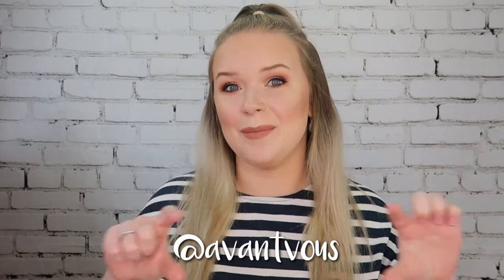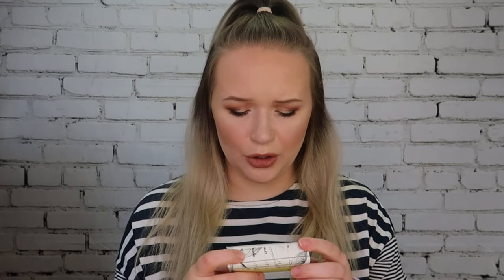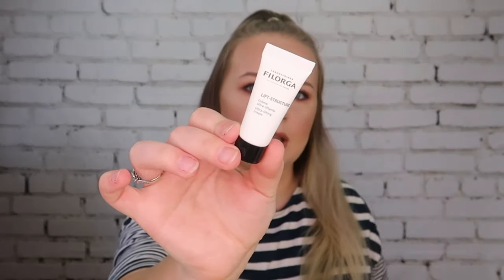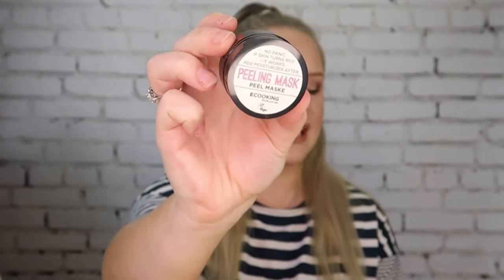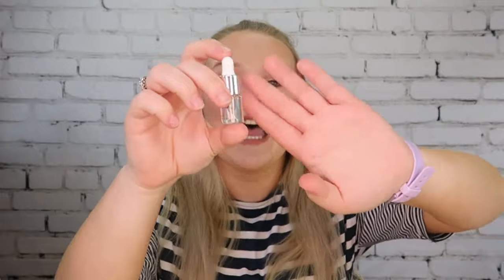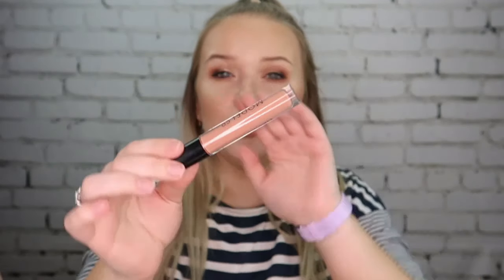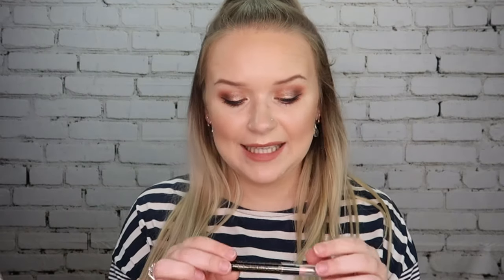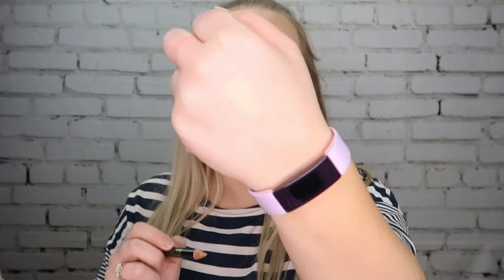UNBOXING: LookFantastic & Glossybox June 2019 | Avantvous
Hey there! Today, I am unboxing this month's Glossybox and LookFantastic boxes. SPOILER ALERT: I was a little disappointed in June's LookFantastic box...

PRODUCTS MENTIONED:
Korres Camomile Softening Soap
Filorga Ultra Lifting Cream
Ecooking Peeling Mask
Bumble & Bumble Go Big Thickening Treatment
Bio Effect EGF Serum
SVR Anti-Itching Soothing Cream for Eyelids

Hask Kalahari Hair Mask
Avant Pro-Perfecting Collagen Primer
Sleek Makeup Face Form in Light
Model Co Lip Creme Matte
Meech & Mia Eyeshadow Crayon in #54